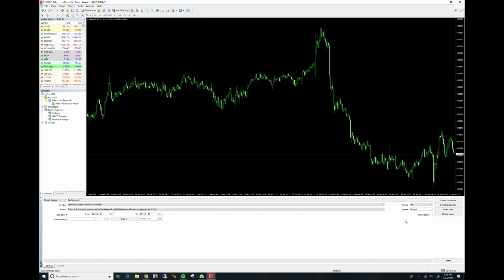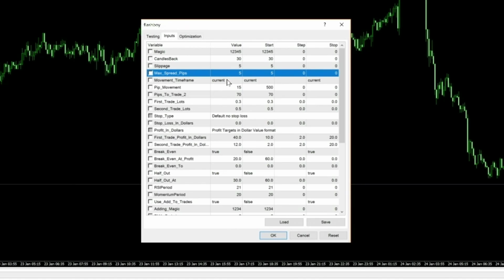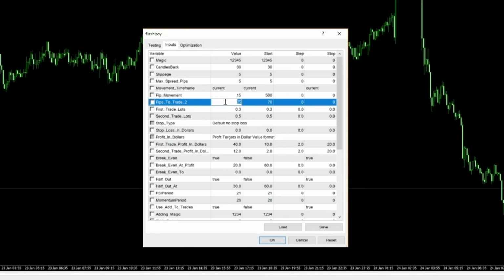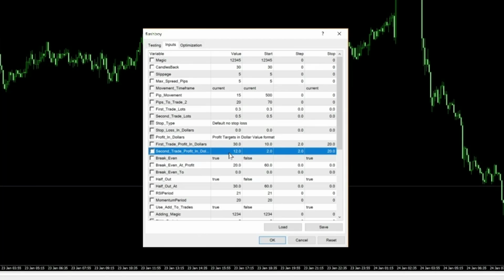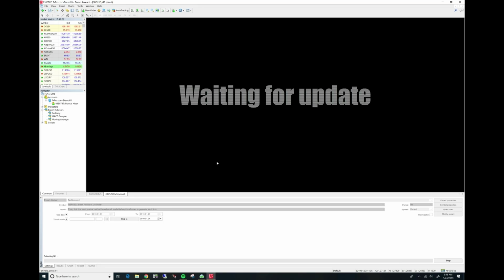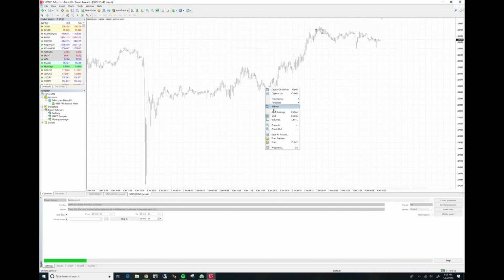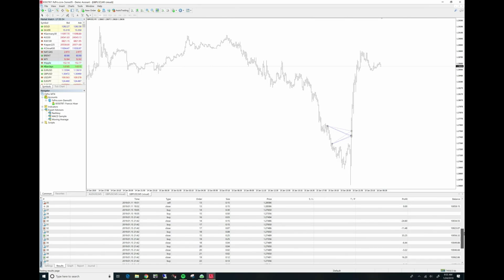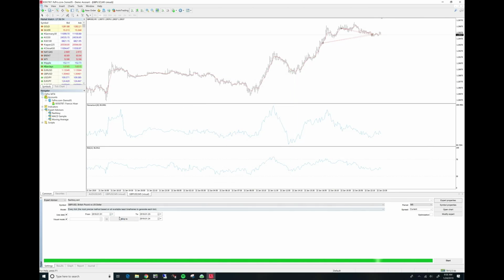Flashboy Robot for MT4 Backtesting